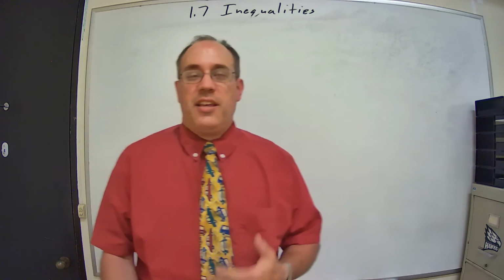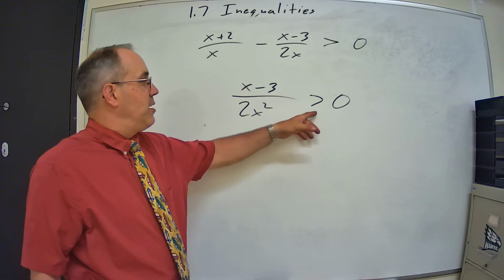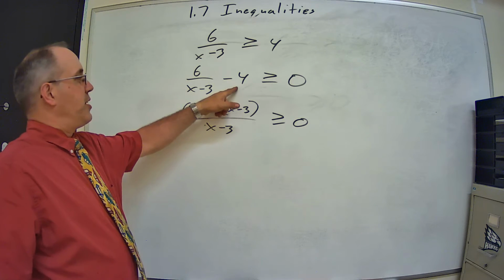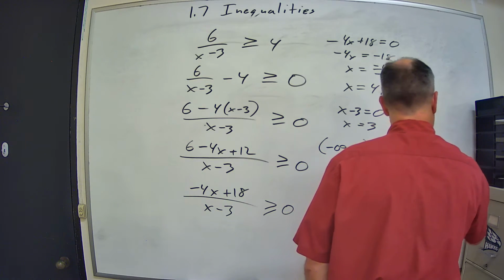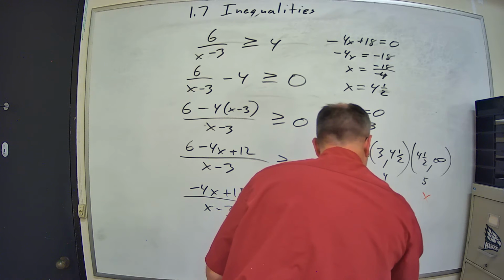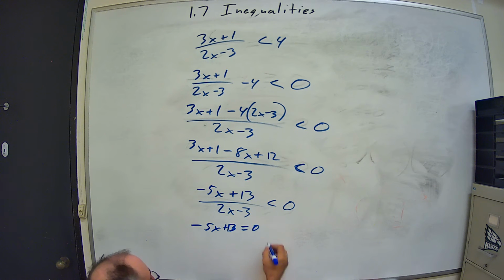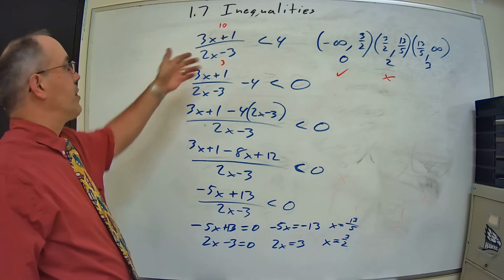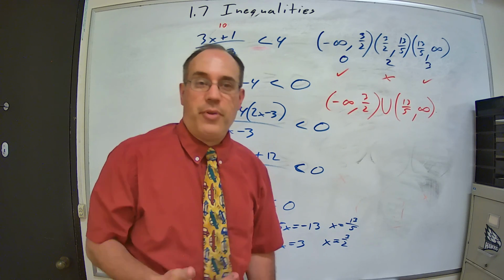1 7 Inequalities Part 3